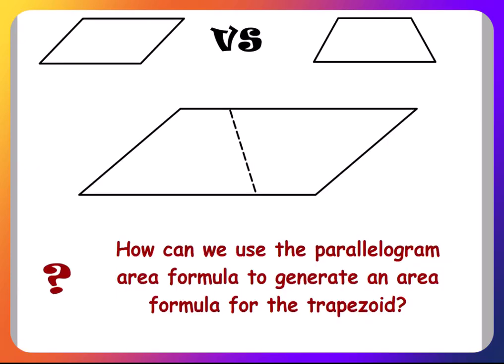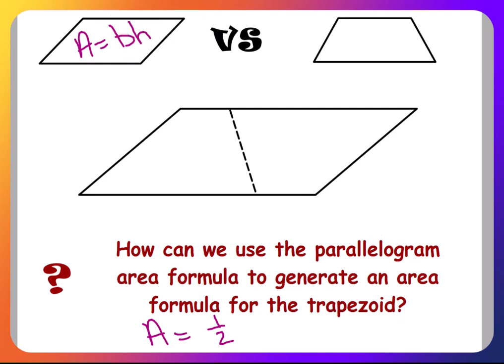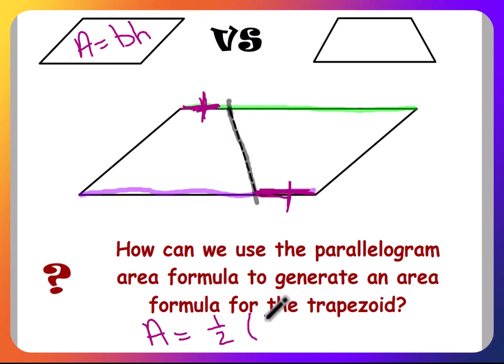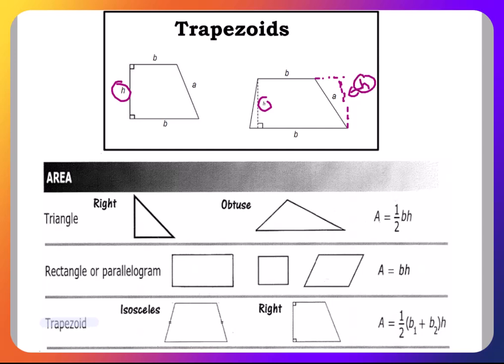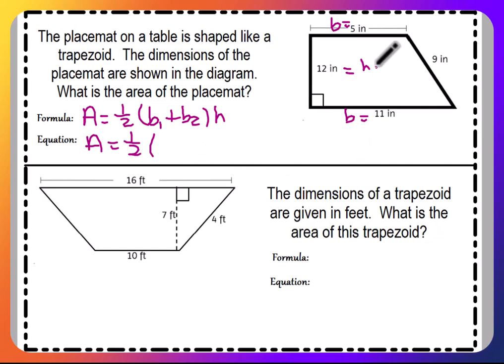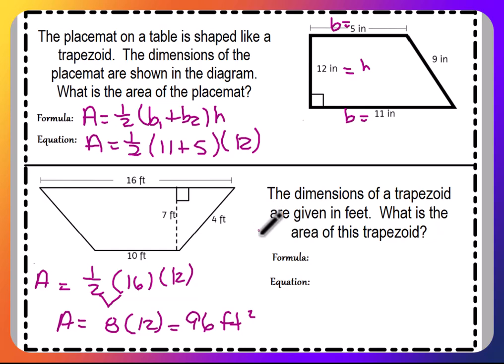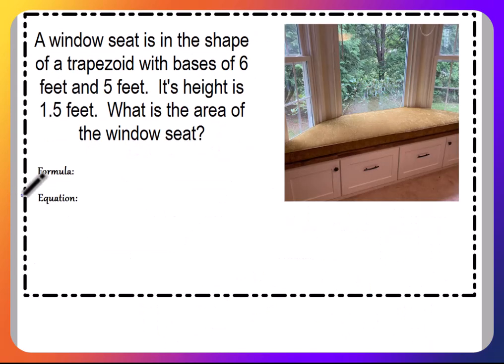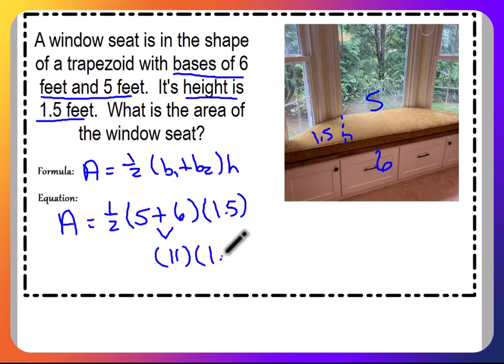Area of Trapezoids 2.0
A 6th grade lesson on Area of Trapezoids